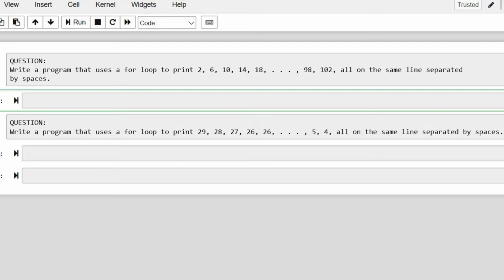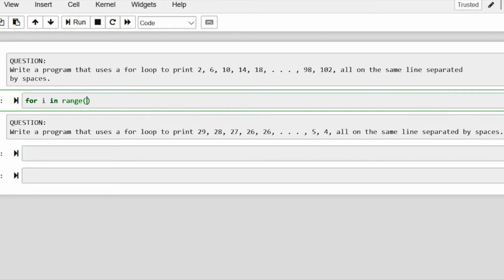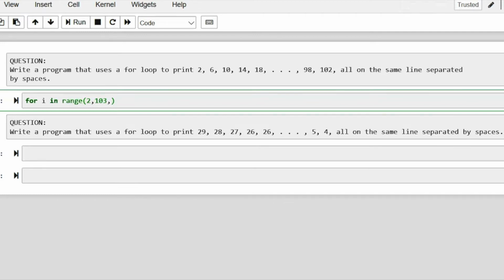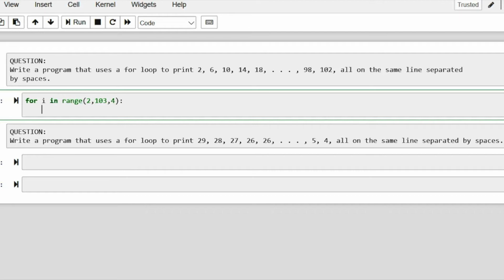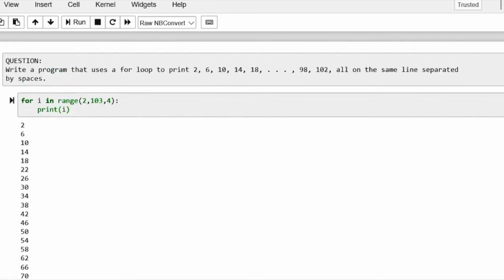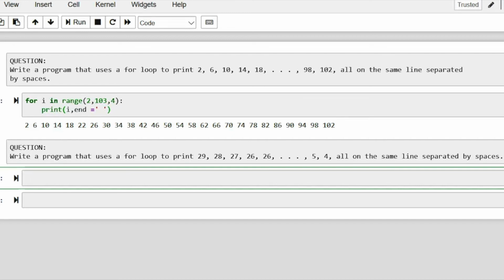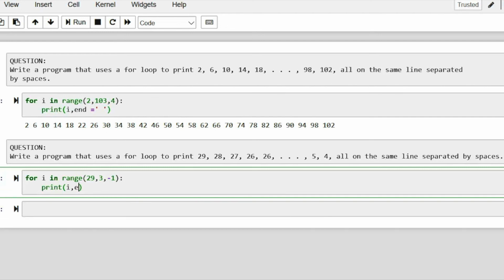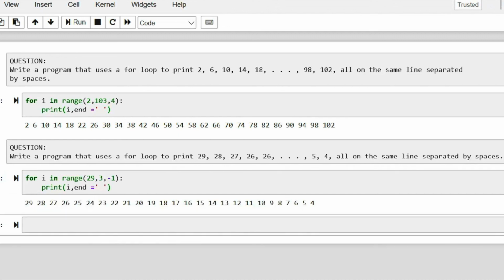Introductory Python Programming Question 4: Python Programming Introductory Question with Answer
In this video, we will solve another easy Python Question